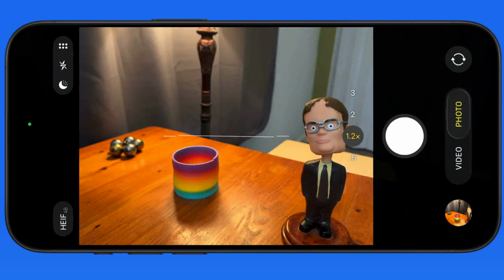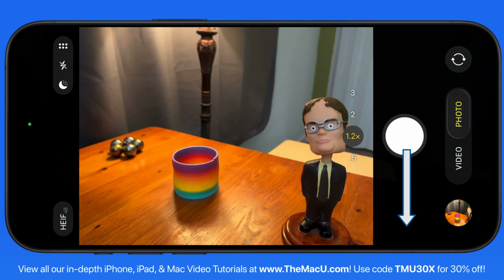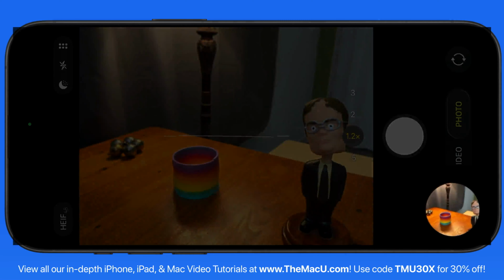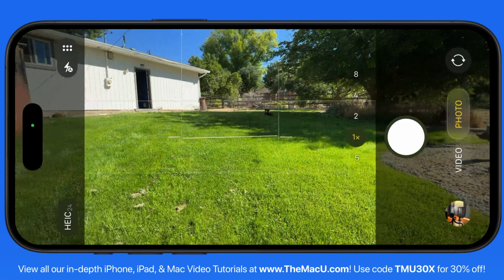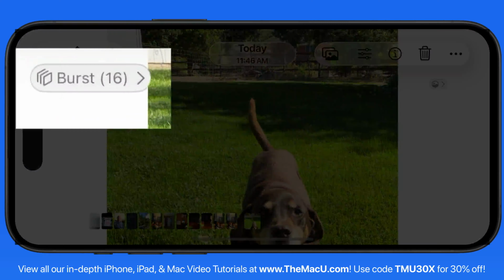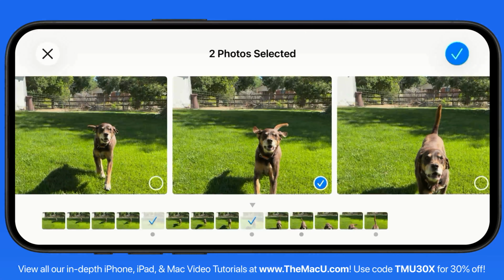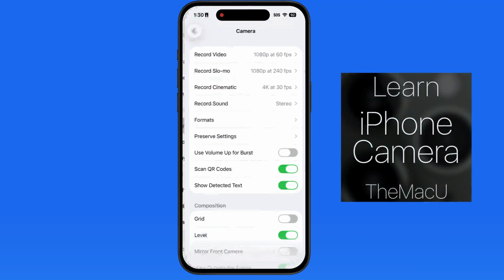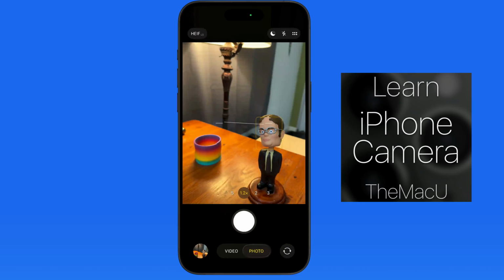How to shoot bursts of photos with the iPhone Camera in iOS 26 and later!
In this lesson from our full iPhone Camera video tutorial see how to shoot bursts on your iPhone in order to capture fast action or the elusive moment that an entire group is all smiling with eyes open at the same time!